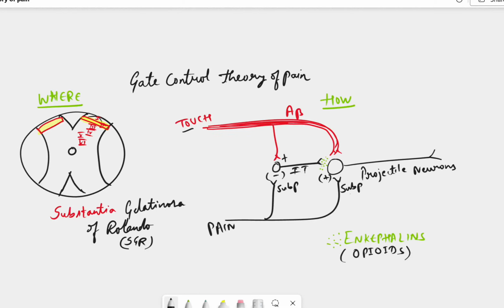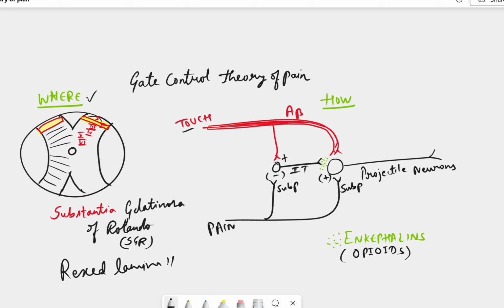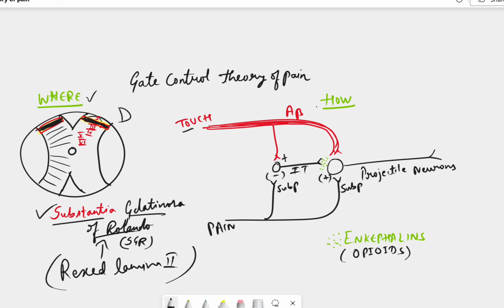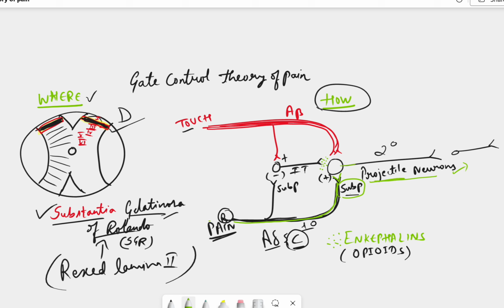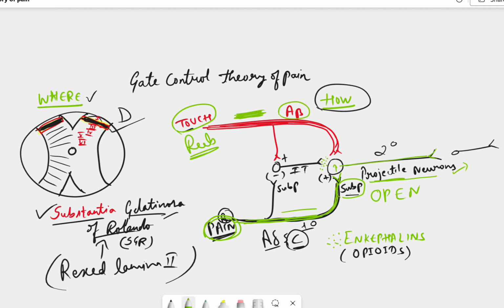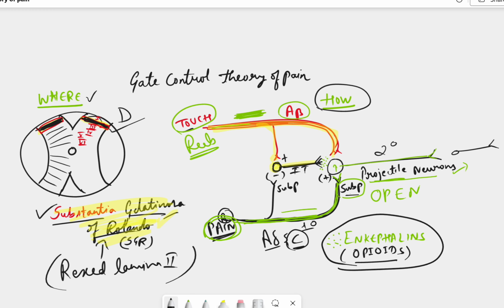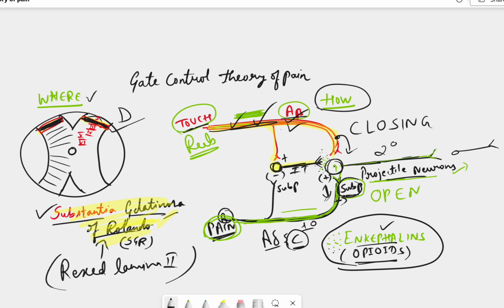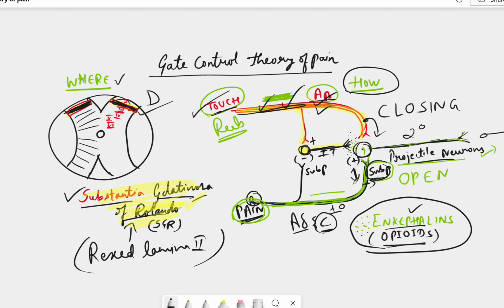Gate Control Theory of Pain